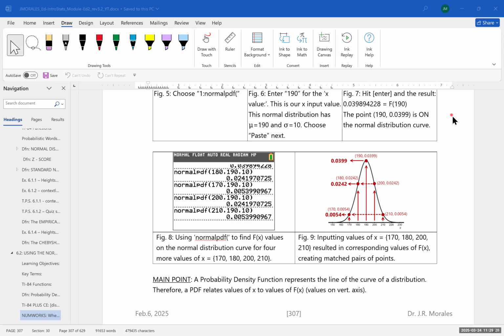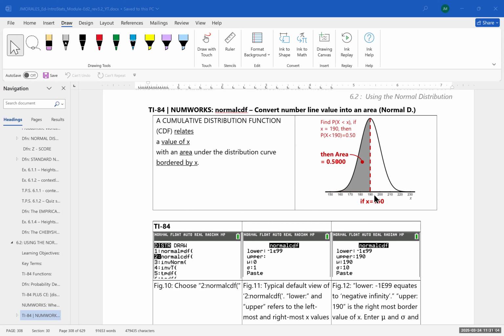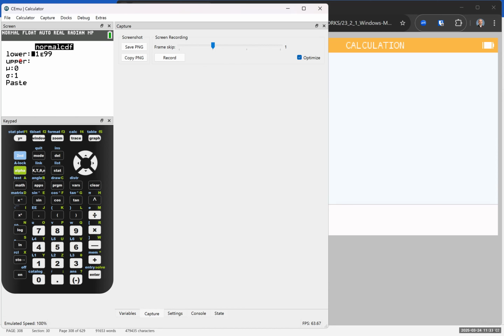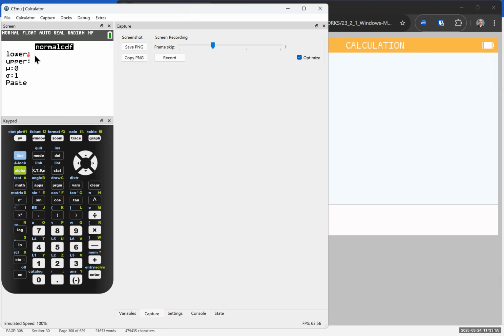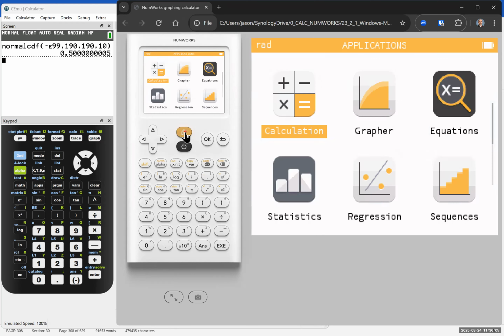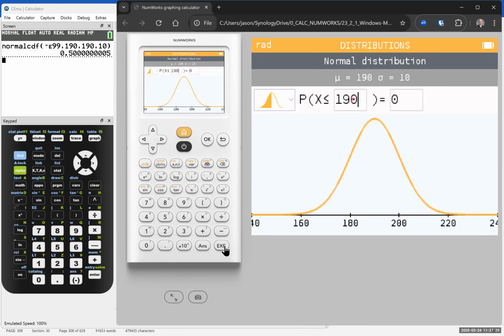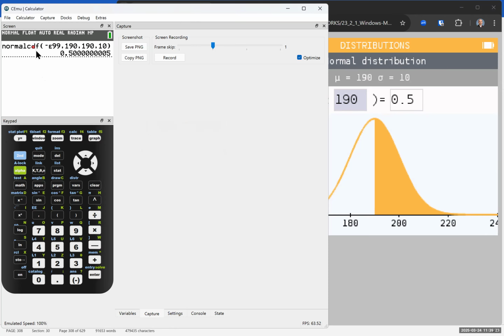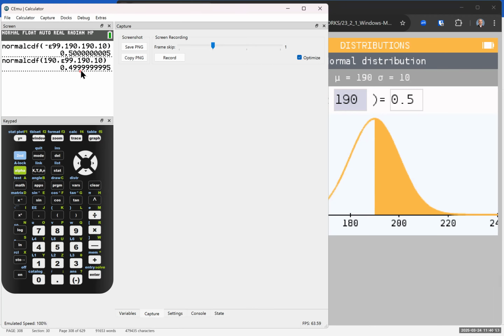IS-6.2-TI-NMWKS-Normal CDF func-Area-OneValue-p1